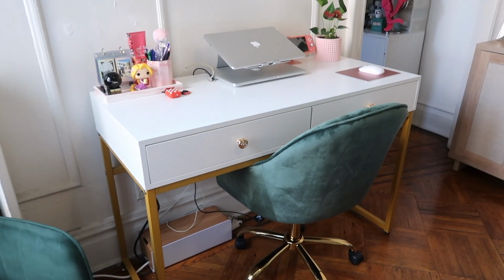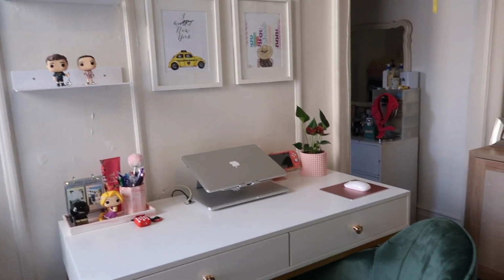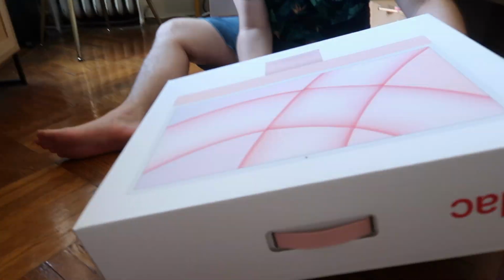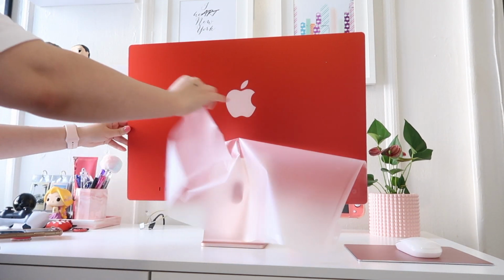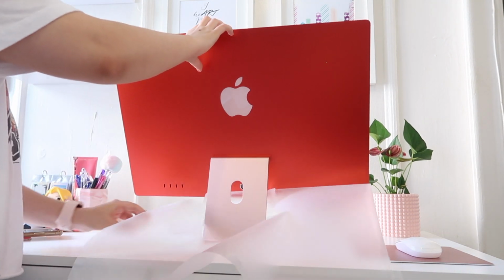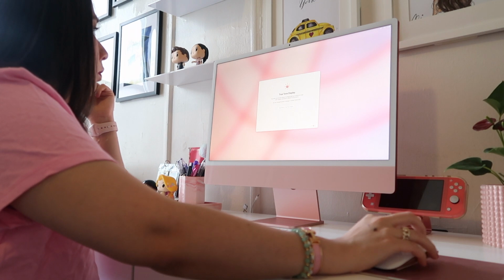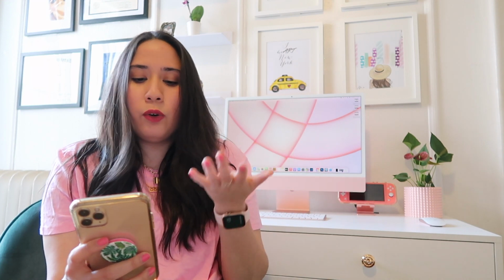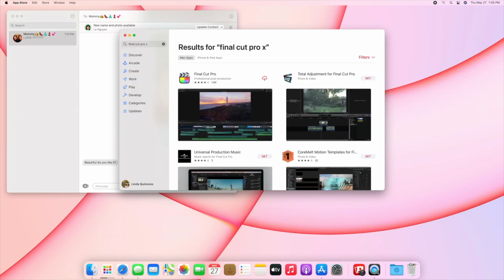2021 Apple Pink M1 iMac Unboxing & First Impressions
My first ever iMac! Unboxing the new Apple Pink M1 iMac & sharing my first impressions.

What I Use:
Camera: Canon Powershot G7X Mark II
Editing: Final Cut Pro

About Me:
Hi, I'm Linda! A Fashion & Lifestyle blogger based in New York City. This channel is a behind the scenes look of my life & all the things I'm obsessed with that make me me.